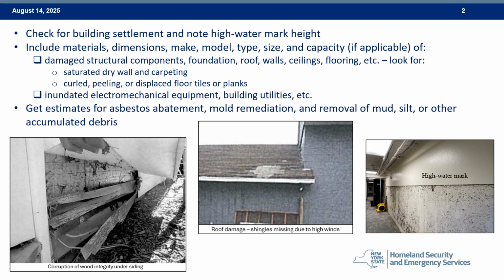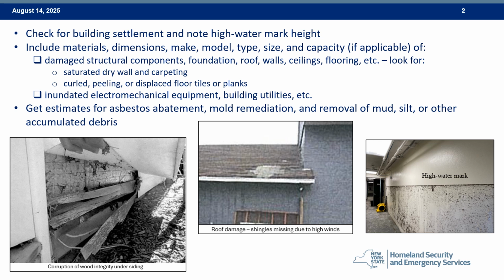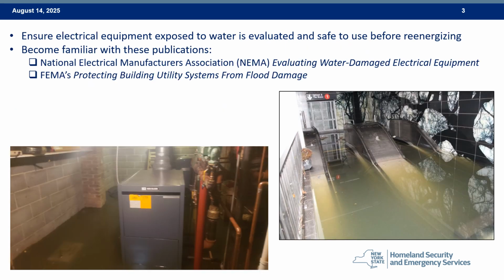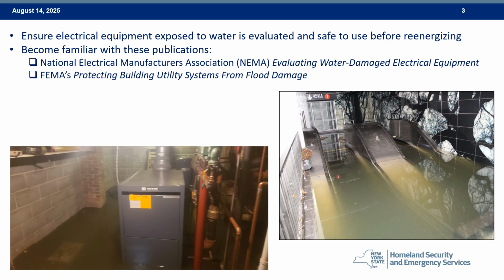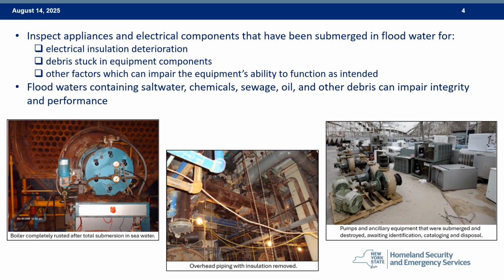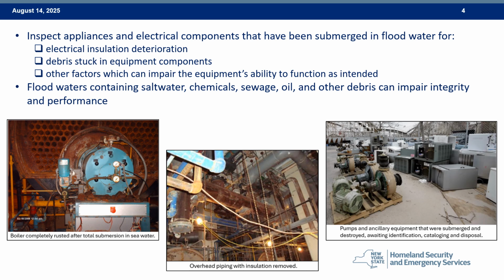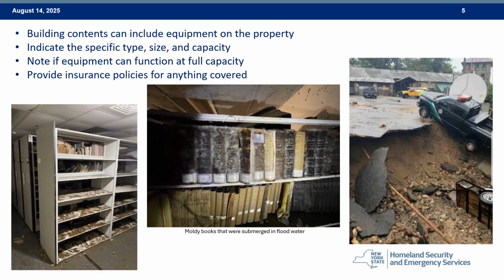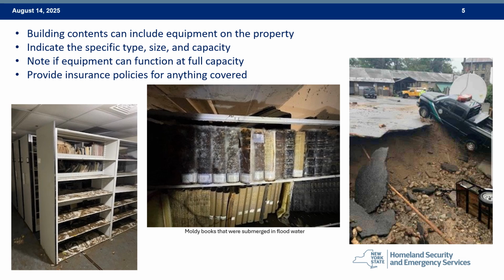Damage Assessments - Part 3D: Identifying Damages - Buildings and Equipment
This presentation covers identifying damages to buildings and equipment.